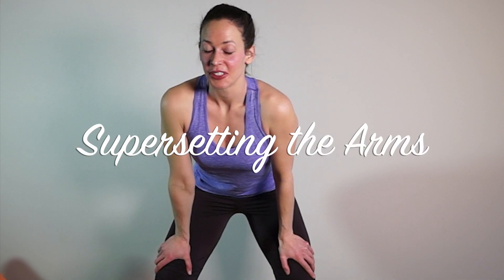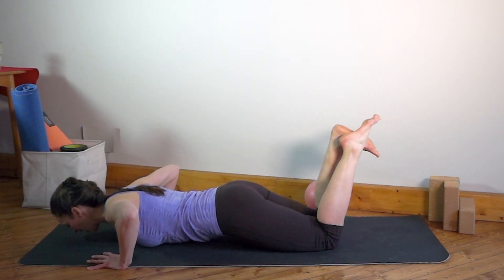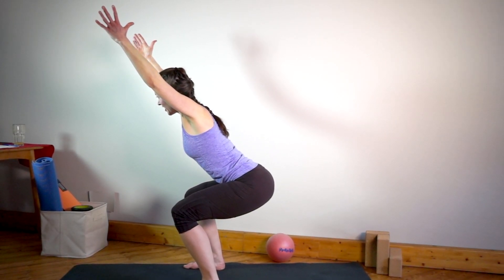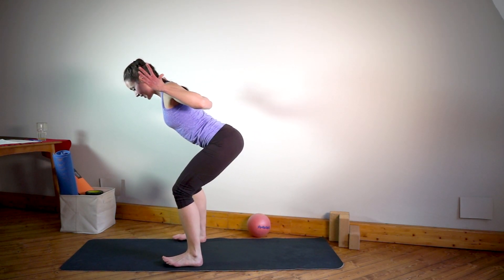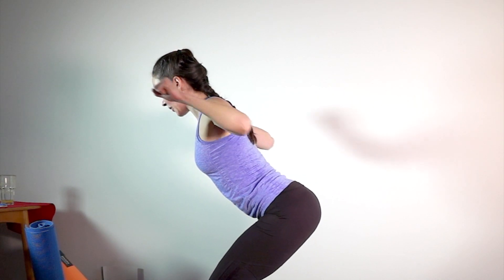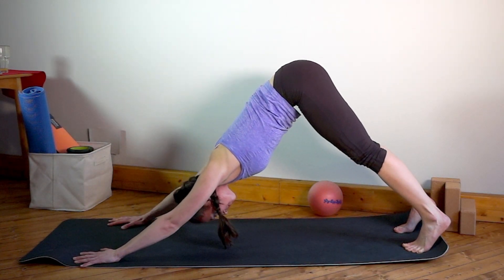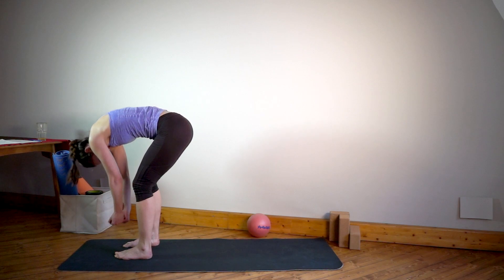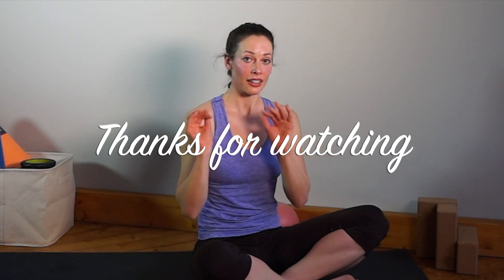The Arm Superset - Chest and Back | Hotelroom Workout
We are working the chest, upper body, shoulder and back muscles in this home or hotel room workout SuperSet Edition. You will need no equipment. Only a bit of space, a soft mat and some water to keep you hydrated.

Caroline